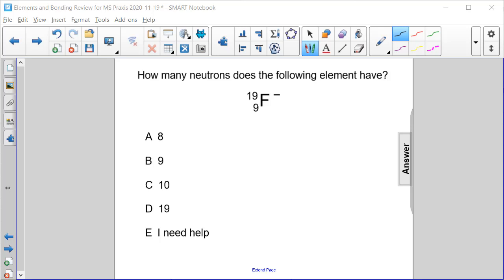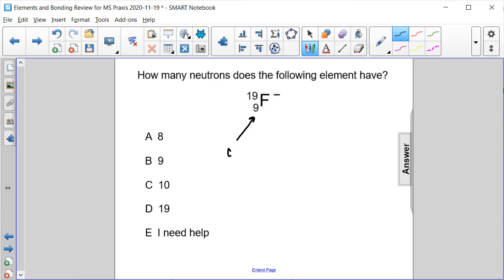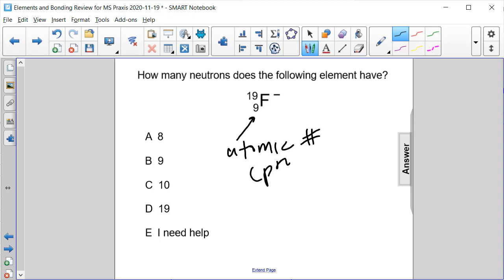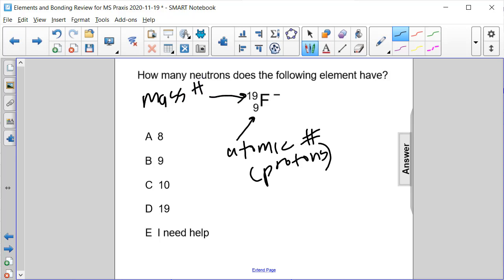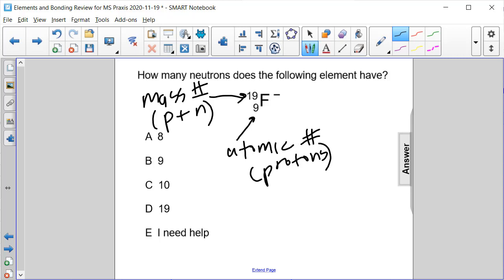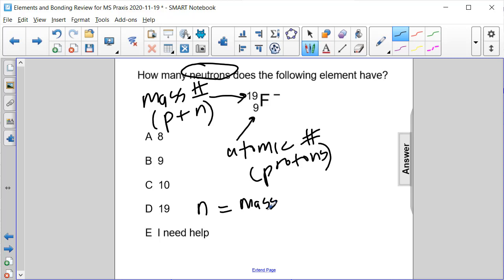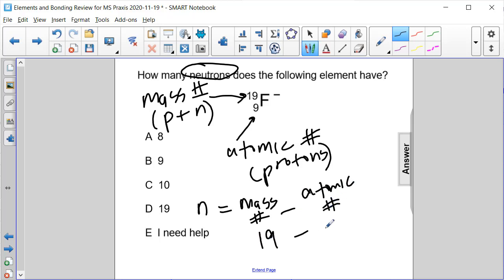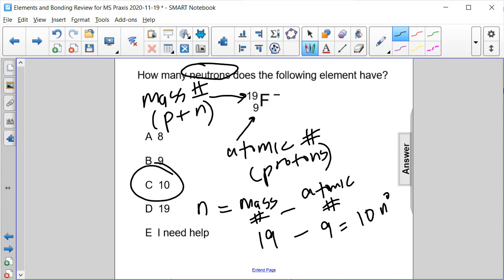Elements and Bonding FA 5